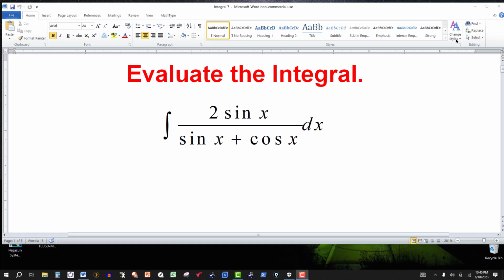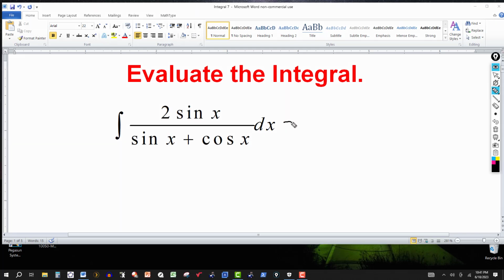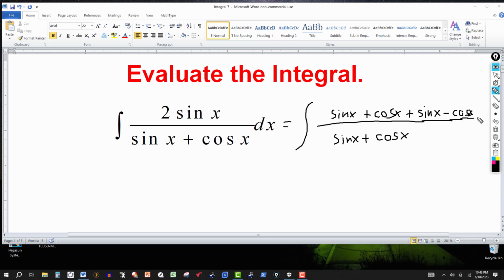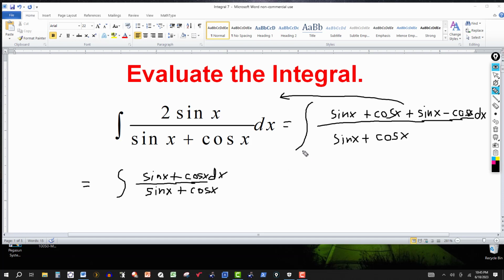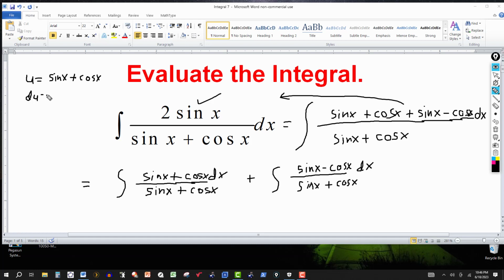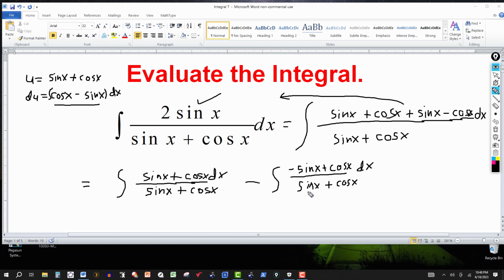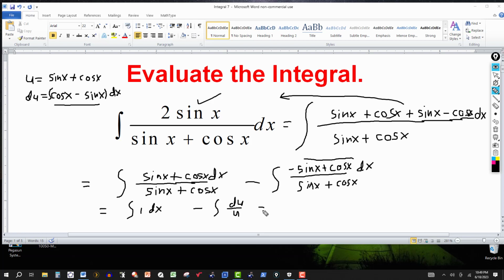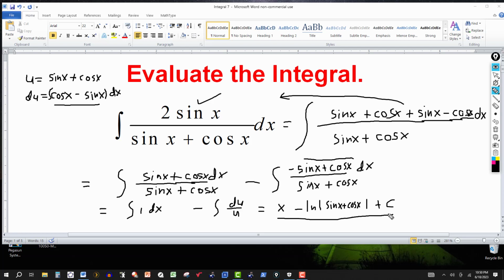The Integral of 2sin x/(sin x+ cos x)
In this video, we evaluate a tricky integral by replacing the integrand by an equivalent expression and using a u-substitution.